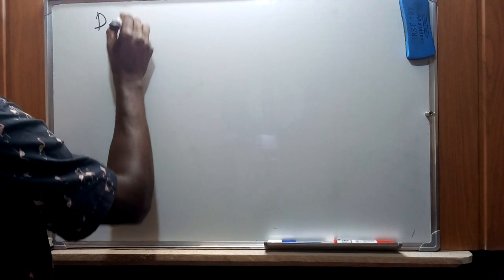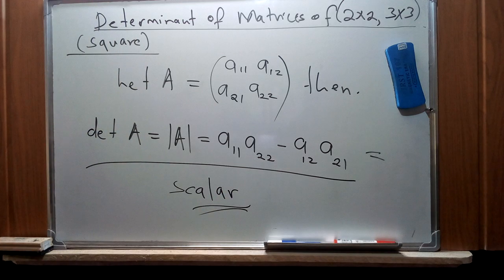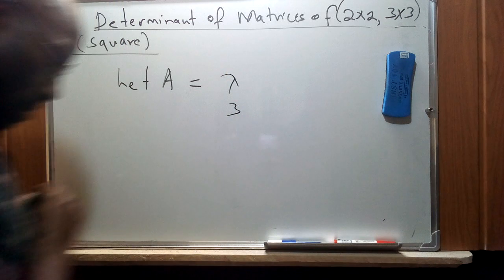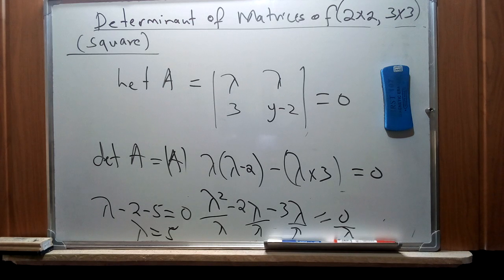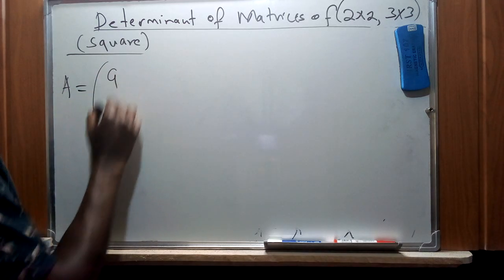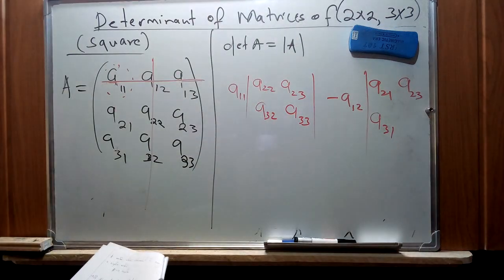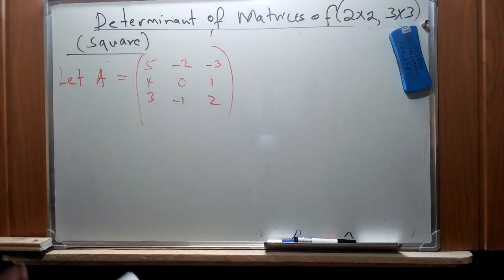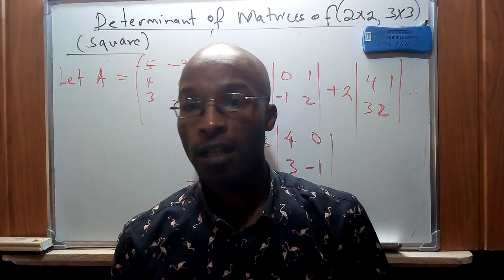DETERMINANTS OF SQUARE MATRICES